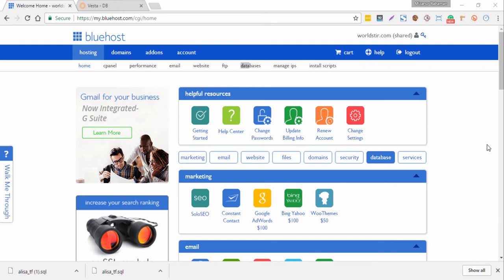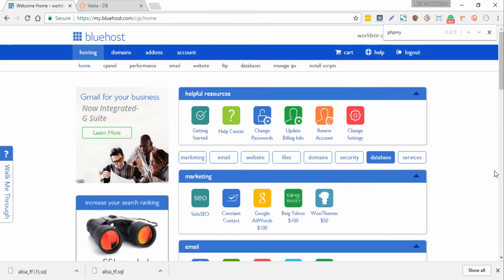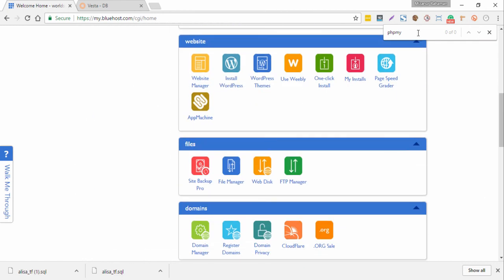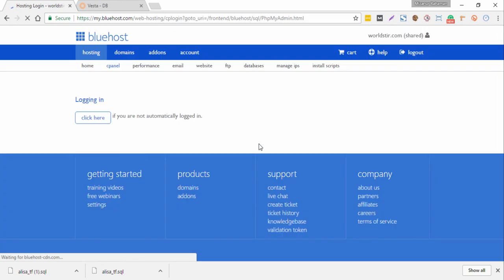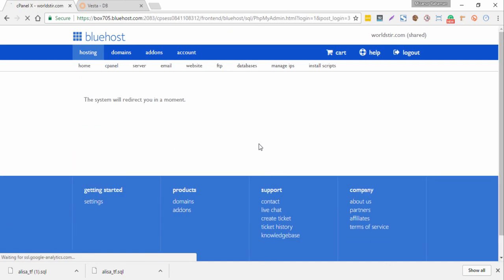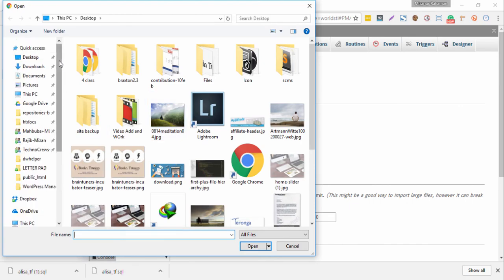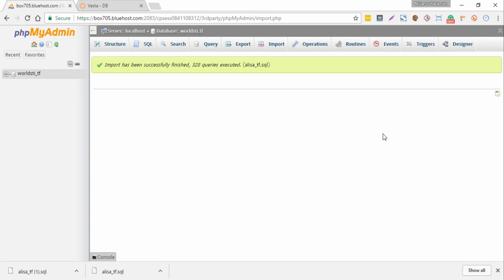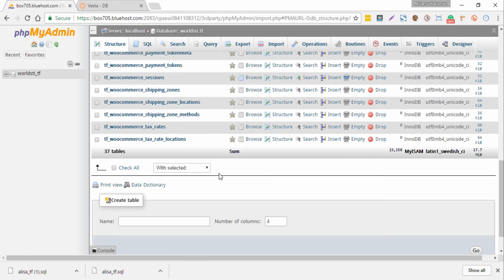How to Import MySQL Database using PHPMyAdmin in cPanel - Web Hosting Management Series | MRM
In this video, I have shown  How to import MySQL database into PHPMyAdmin in wamp server or cPanel. You can use this video even for how to import MySQL database into wamp server. Or even how to import MySQL database in xampp.

Related tags or search terms:
How to Import MySQL Database using PHPMyAdmin in cPanel
how to import mysql database in xampp
how to import MySQL database into wamp server